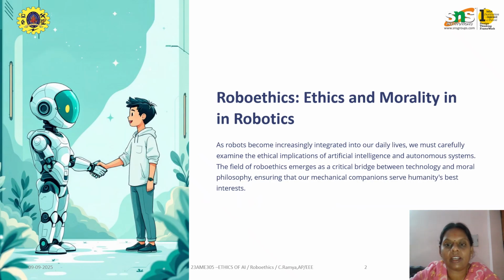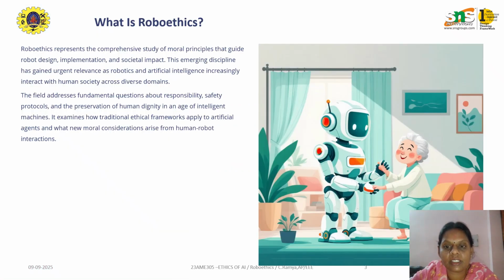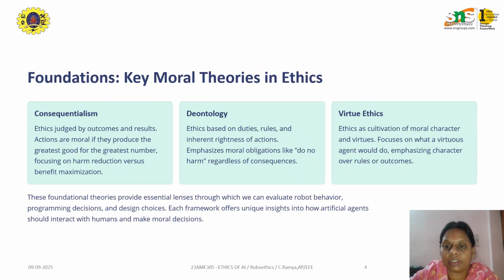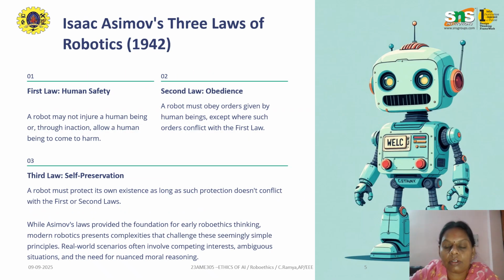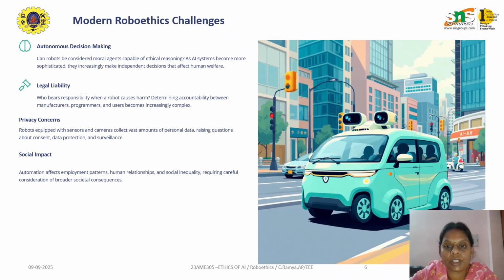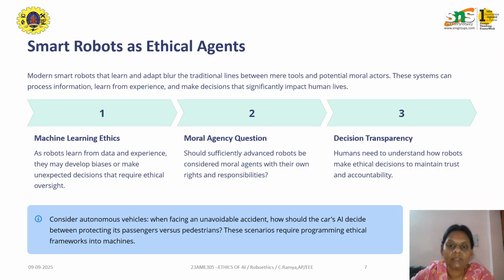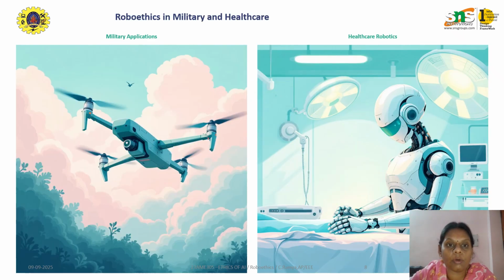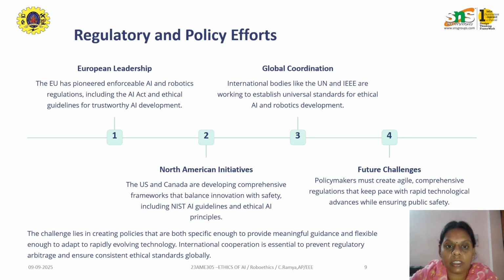Roboethics Ethics and Morality | Ethics of AI | SNS Institutions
This lecture series on Roboethics: Ethics and Morality in Robotics focuses on the ethical principles and moral responsibilities involved in designing, developing, and using robots. It explores how robotics influences human life, work, and society, raising questions about accountability, safety, and fairness. Key discussions include human–robot interaction, autonomy of machines, decision-making in critical situations, and the moral limits of robotic applications. The series highlights ethical dilemmas in areas such as military robots, healthcare robots, and social robots. Learners will gain an understanding of global perspectives and guidelines on roboethics, along with debates on rights and responsibilities for intelligent machines. Through real-world examples and case studies, the lectures emphasize balancing technological innovation with human values. Ultimately, this series aims to prepare participants to think critically and ethically about robotics, ensuring that advancements in the field are safe, responsible, and beneficial to humanity.